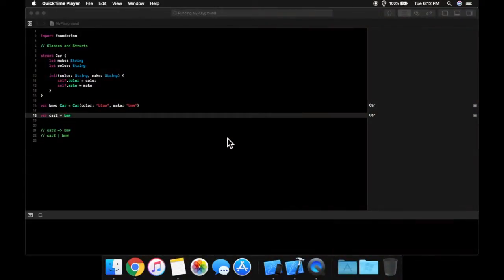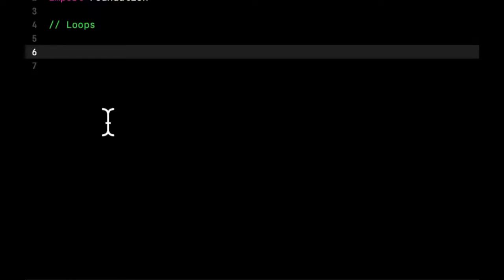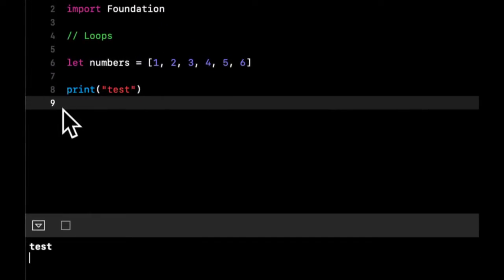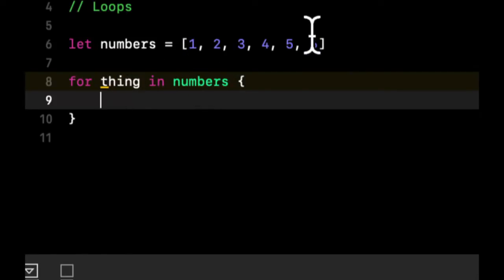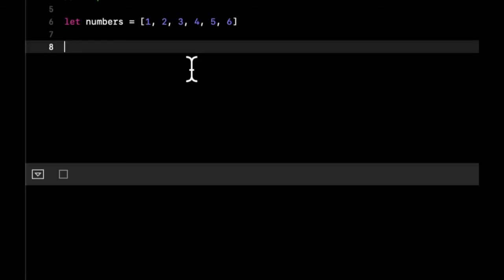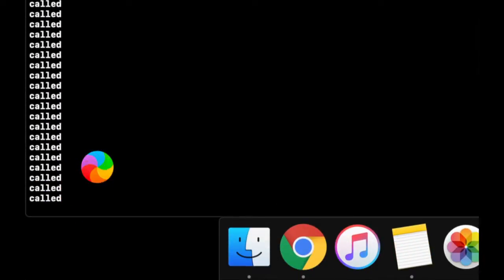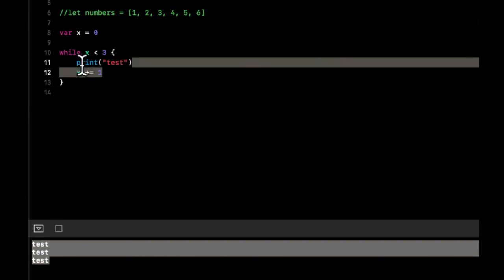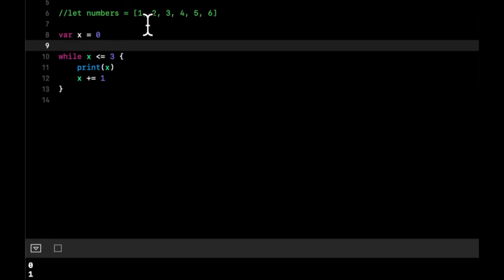Swift for Beginners Part 6 - Loops